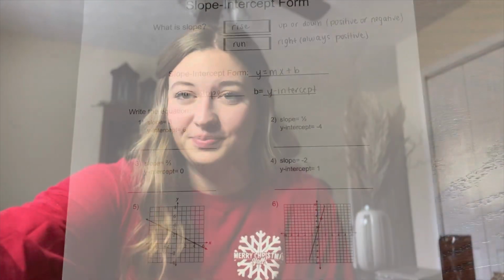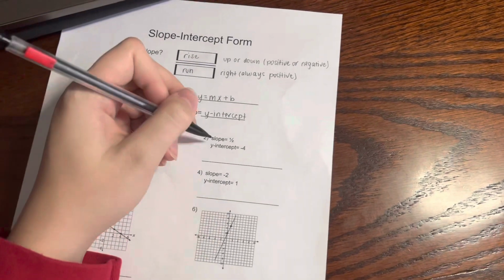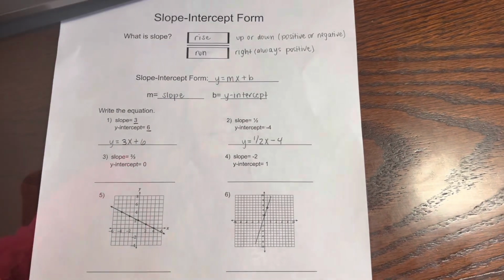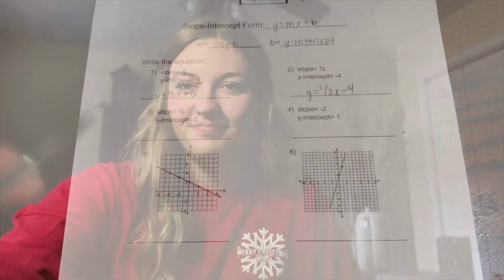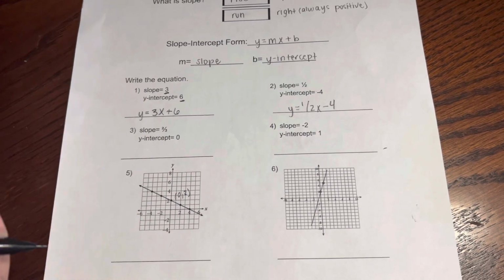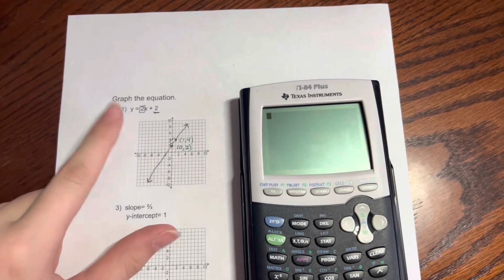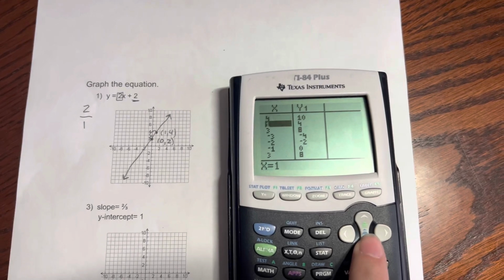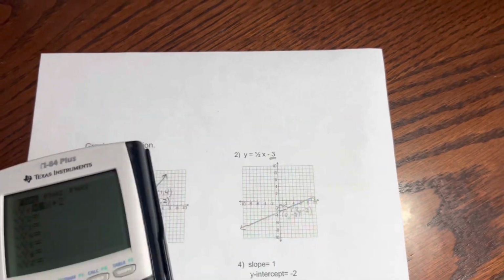Flipped Classroom: Slope Intercept